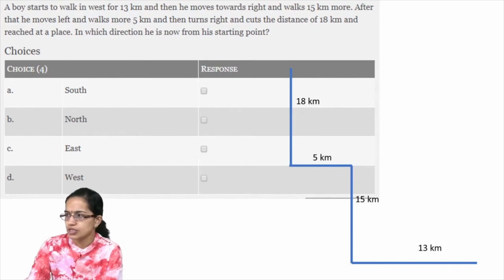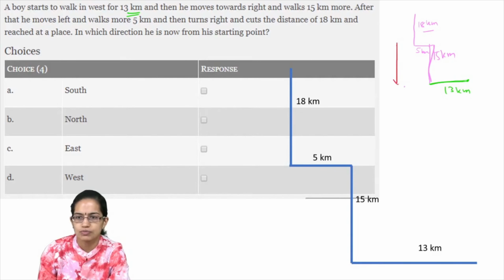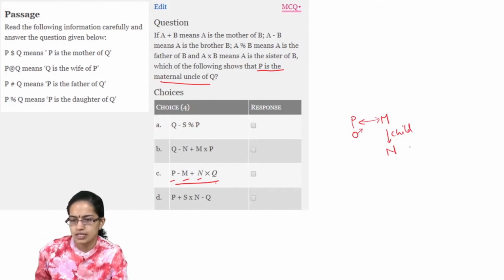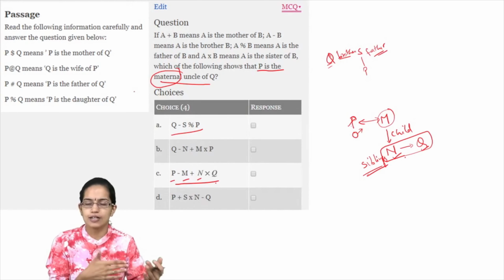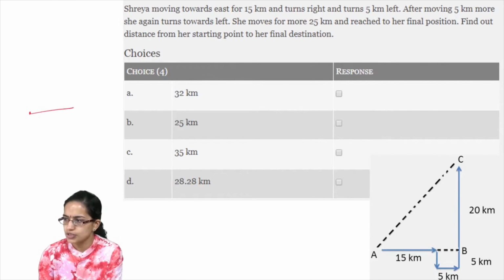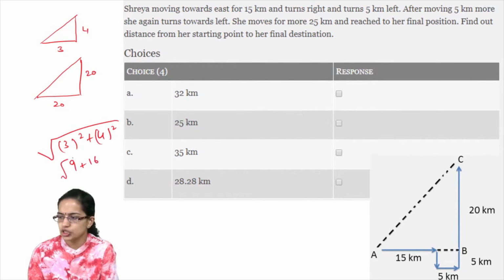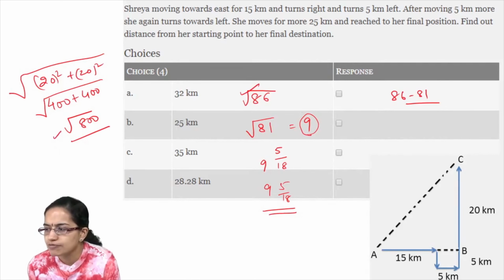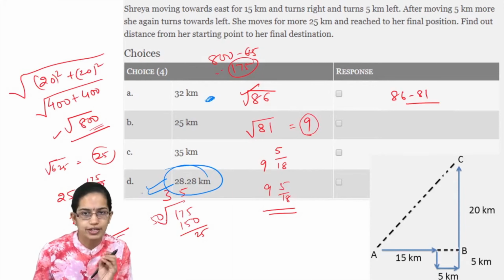NTA NET Paper 1 Most Confusing Questions for 2020-2021 | Must Watch Tricks Set 1